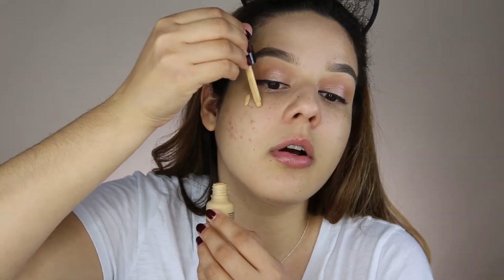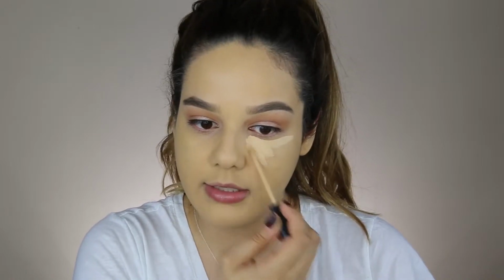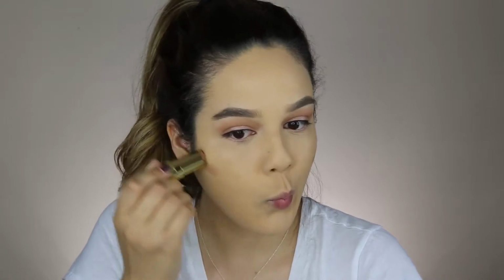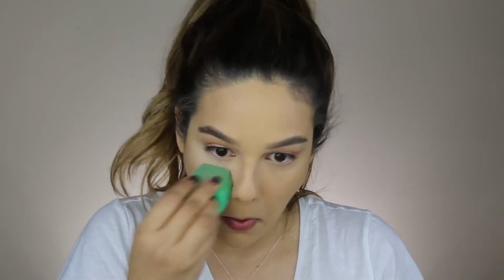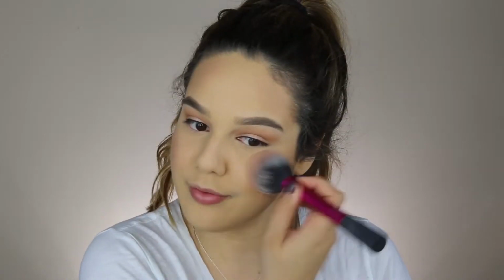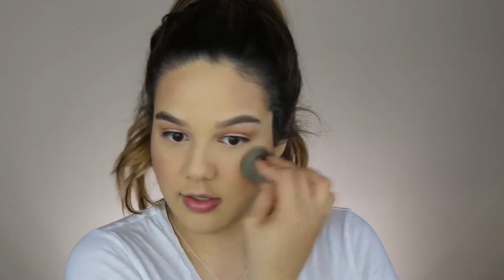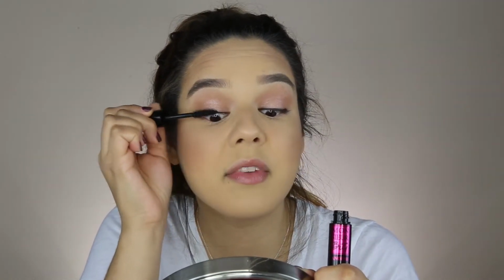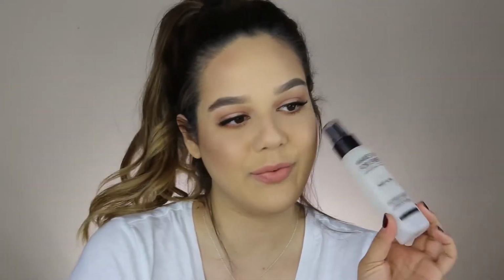NYX TOTAL COVERAGE FOUNDATION REVIEW | HEYLORO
Equipment I use:
1. Canon EOS 6D DSLR

2. Canon - EF 24-70mm f/2.8L II USM Standard Zoom Lens

3. Stellar Lighting System

4. Canon Mark g7x II